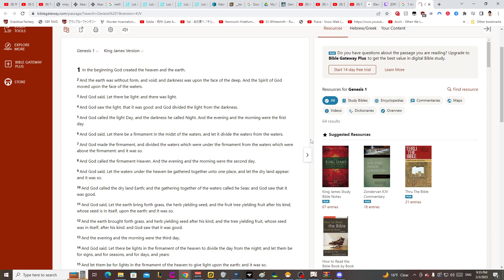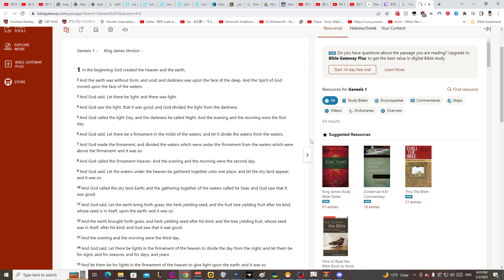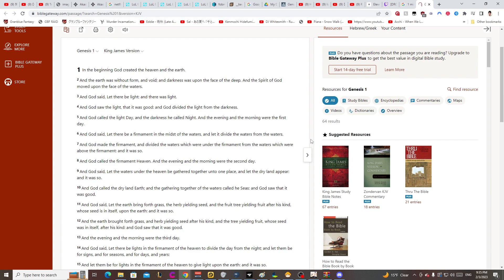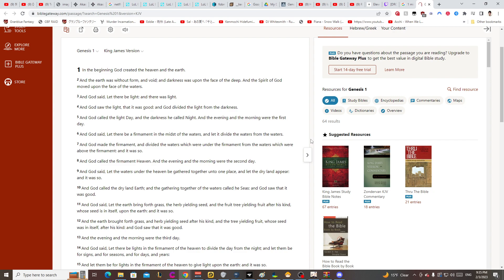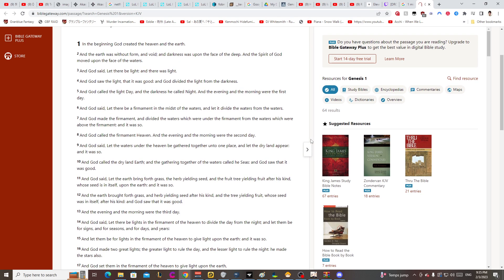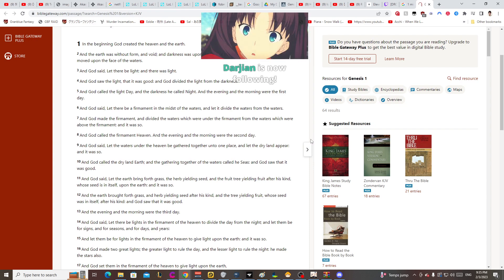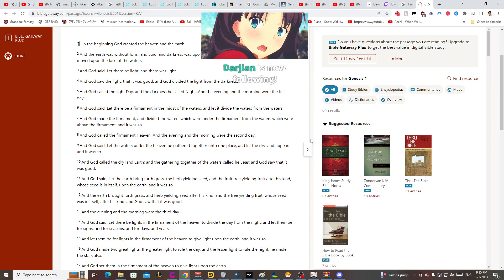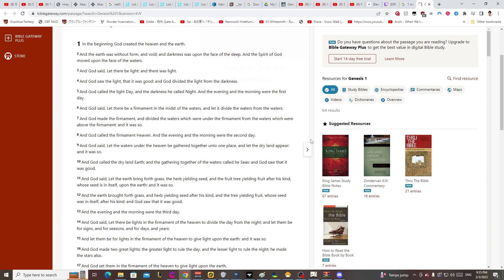[Genshin Clips] KEK | FOBM4STER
Streamer Twitch Channel of this video